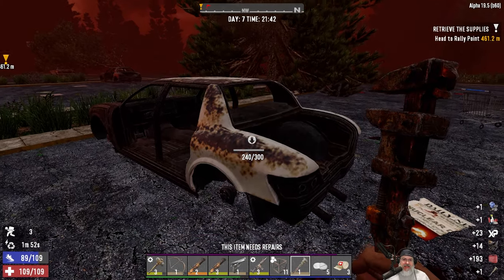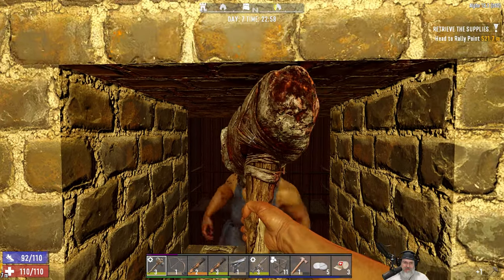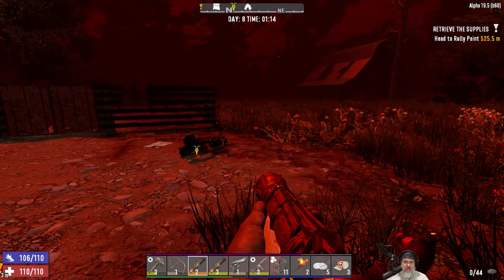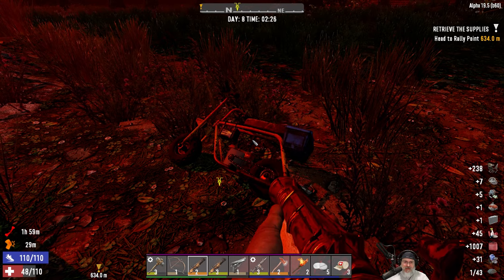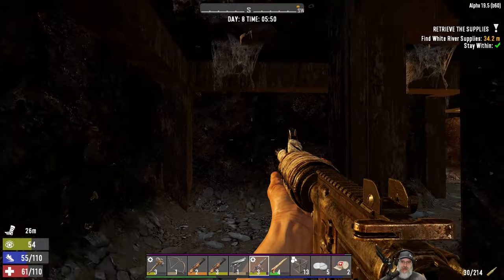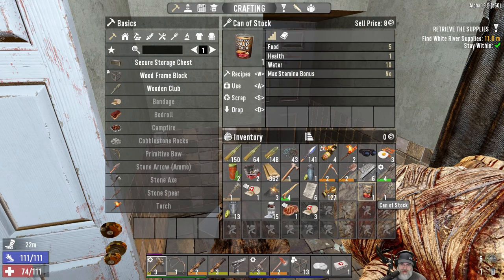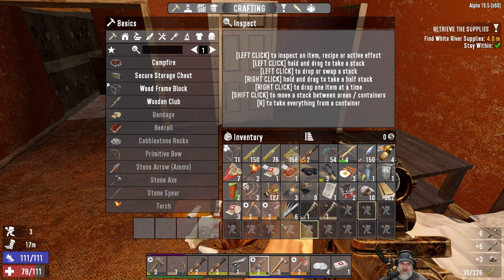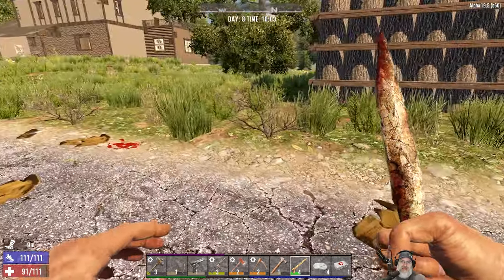How to Play 7 Days to Die on Insane Nightmare | E12 Horde Night Hoe Down